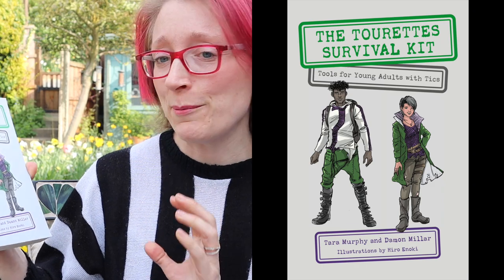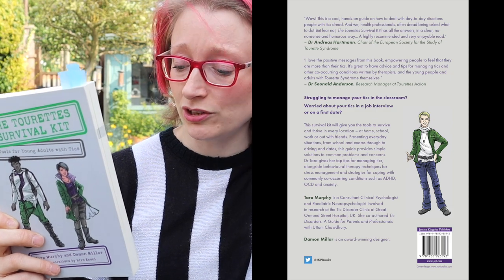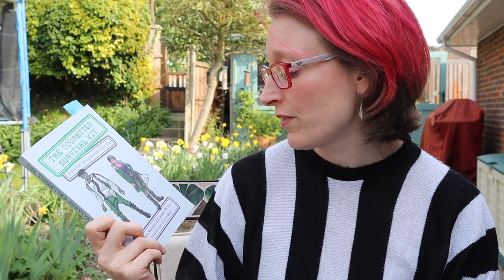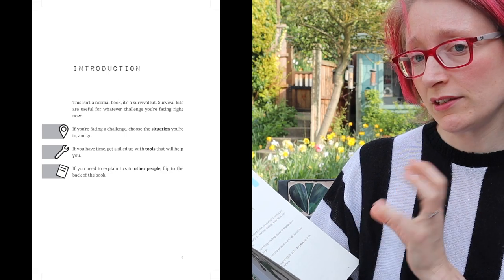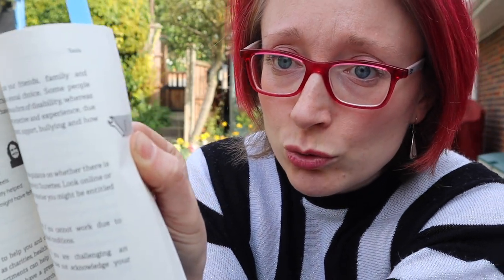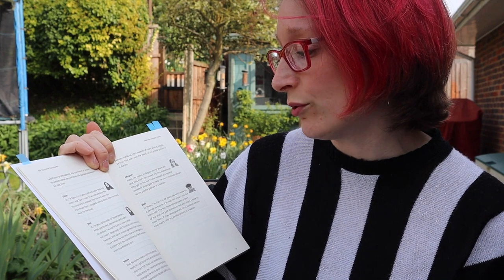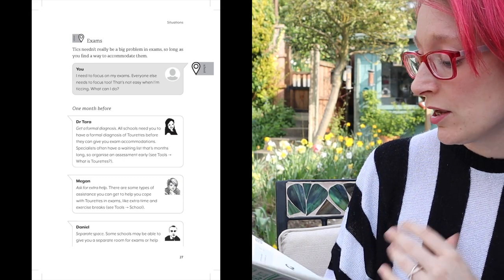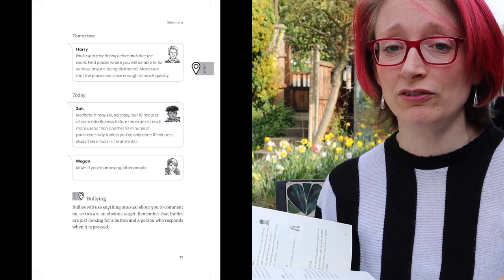The Tourettes Survival Kit: Book Review and GIVEAWAY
GIVEAWAY INFO: For your chance to win a free copy of this book please subscribe to my channel and leave a comment on this video explaining why you'd like a copy.  I'll pick a winner on July 31st 2019.

Today I'm reviewing a book that is aimed at young people with Tourettes.  It's a super down to earth guide full of practical ideas about how to manage day to day situations with suggestions from professionals and also from young people living with Tourettes.  In the review I show you some sample pages and illustrations, give you a flavour of the content so you know what to expect.  I also explore my three favourite things about the book... If you want to know where it fits within my colour ordered bookcase, you'll have to watch to the very end :)

Here's a link to purchase the book

I was provided with review copy of the book but was not paid for sharing this review.